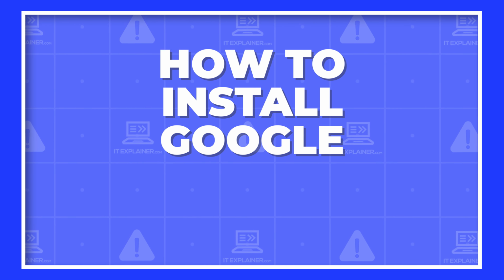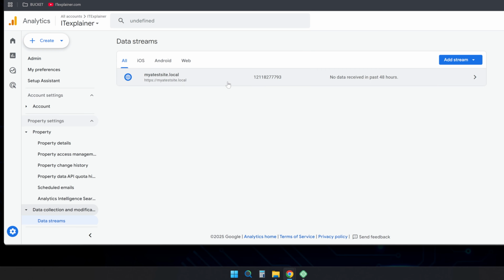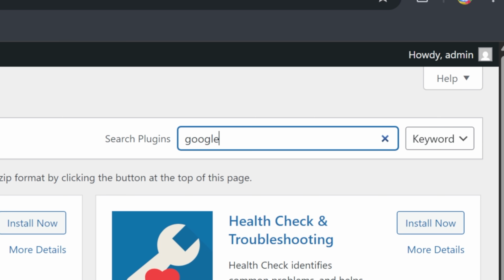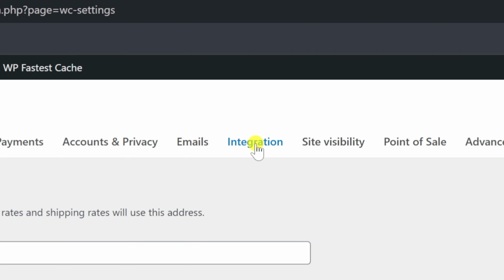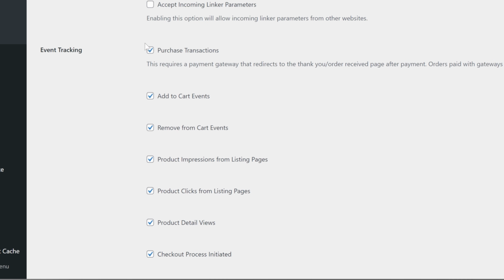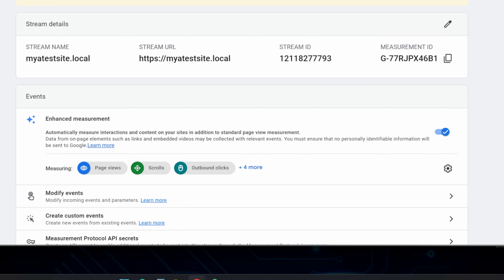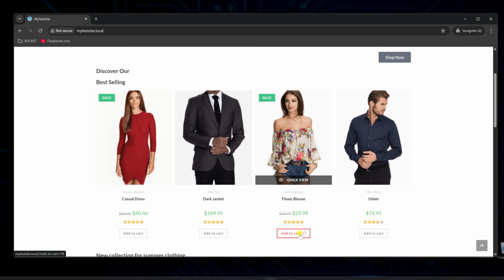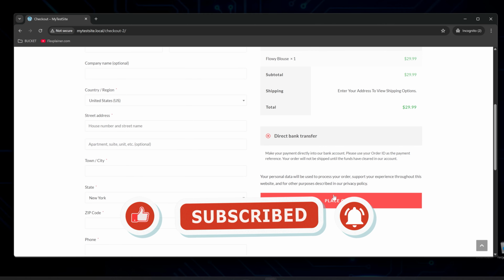How to Install Google Analytics on WooCommerce (No Coding Needed)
Here’s how to install Google Analytics on WooCommerce so you can start tracking real ecommerce data without touching code.

✅ How to find your Google Analytics measurement ID in Data Streams
✅ Which plugin to install and why the official WooCommerce Google Analytics plugin works best
✅ Where to paste your measurement ID in WooCommerce settings
✅ The ecommerce events that are automatically tracked like purchases, add to cart, checkout steps, and product views
✅ How to test your setup in Google Analytics Real Time reports to confirm it’s working

🎥 Sections:
0:00 How To Install Google Analytics on WooCommerce
0:08 Get Your Google Analytics Measurement ID
0:18 Install the Official Google Analytics for WooCommerce Plugin
0:27 Connect the Plugin Using Your Measurement ID
0:38 Automatic Ecommerce Event Tracking
1:02 Test Setup with Real Time Reports